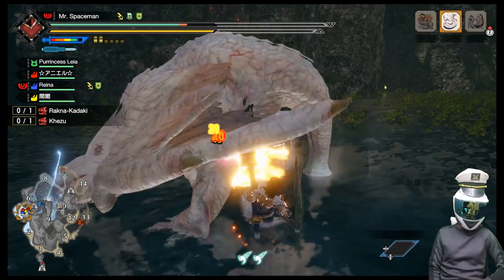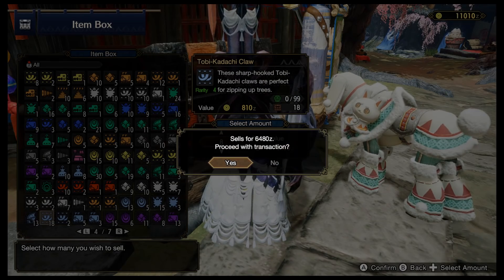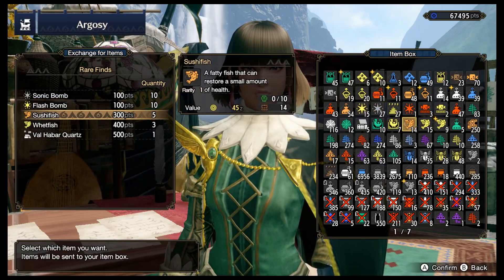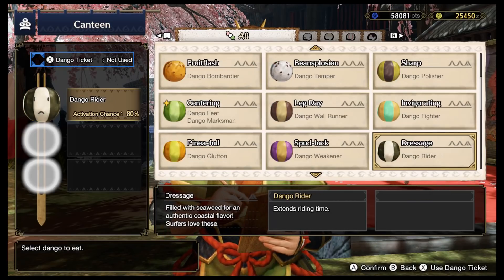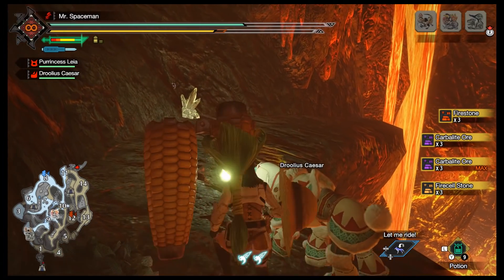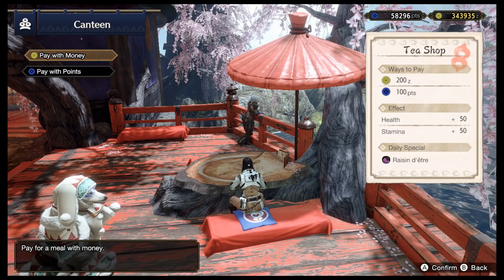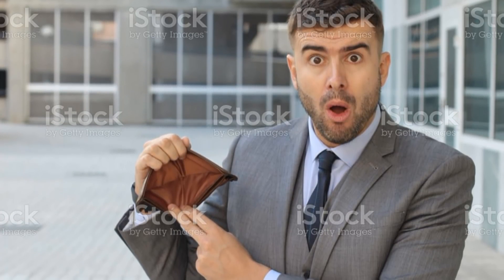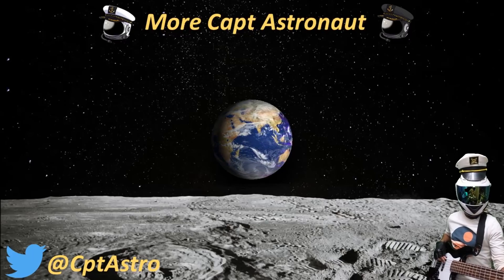8 Things You Should Know About Monster Hunter Rise 💰🤑💸 MONEY MAKING EDITION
Here's various ways to make money in Monster Hunter Rise that a lot of people may already know, however I made a video on it regardless.

Medley FFI-III – Final Fantasy Distant Worlds
Smooth Criminal but it's me playing bass over a Mario Paint cover version